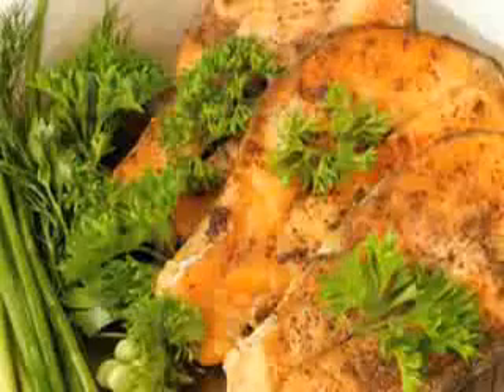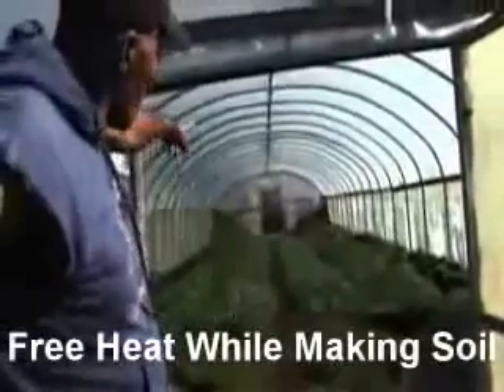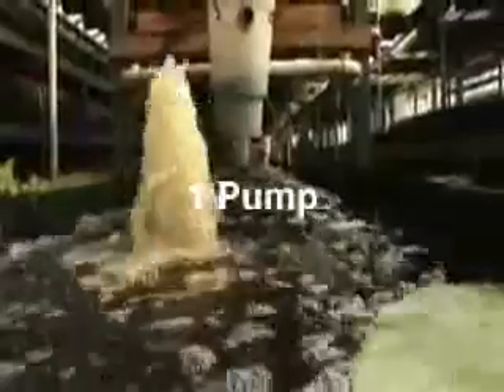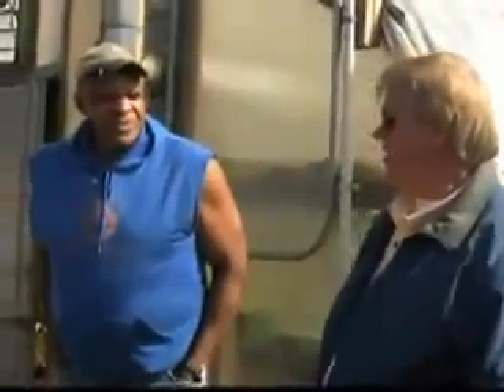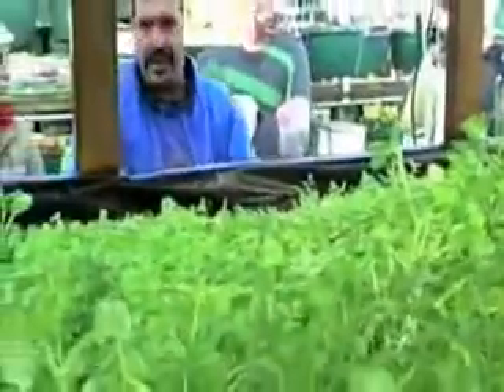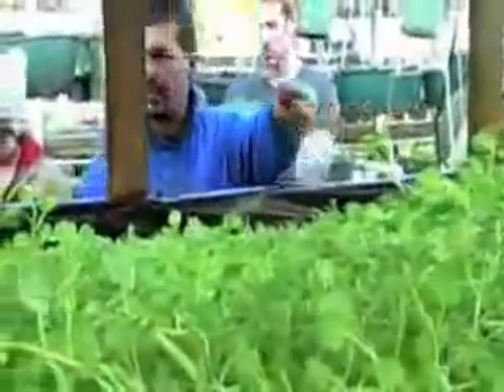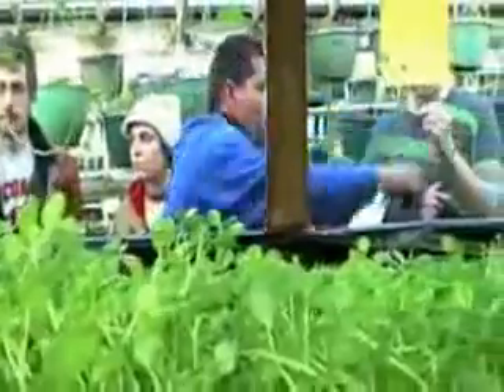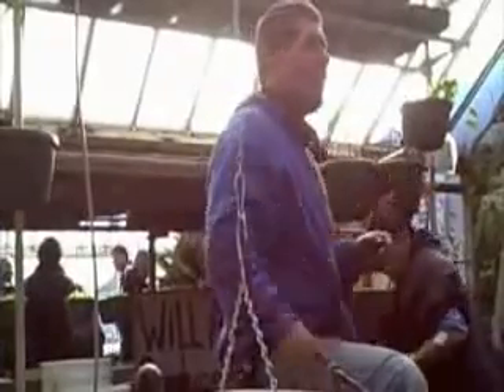Greenhouse Aquaponics: Growing 1 MILLION Pounds of Food on 3 Acres!!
to join the Food Abundance movement.

Greenhouses + Aquaculture + Hydroponics + Vermiculture = Hyper-Productivity... while creating up to  500 cubic yards of the best soil in the world instead of destroying the soil.

Each "technology" by itself is much more productive than conventional industrial agriculture, but when you start combining them in a symbiotic fashion, the results are staggering.  A normal farm this size might yield $10,000 per acre if farmed optimally.  But this approach yields $200,000 per acre!

That means this is 20x more productive per acre, from a business standpoint, with no large machinery costs, fertilizer costs, GMO seed costs, pesticide costs, herbicide costs, or fungicide costs.  This can be done anywhere in the world, regardless of soil conditions or weather conditions... in fact this location is covered in snow 5 months out of the year!

Locally grown organic in an urban or near-urban setting... this is how you solve hunger, through local food abundance.  Anybody anywhere can do this, once they learn how.